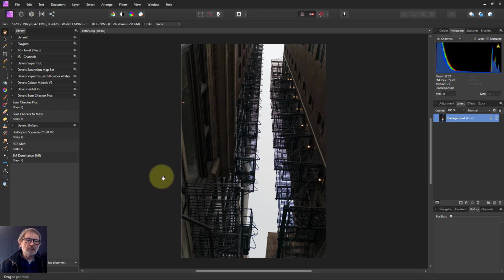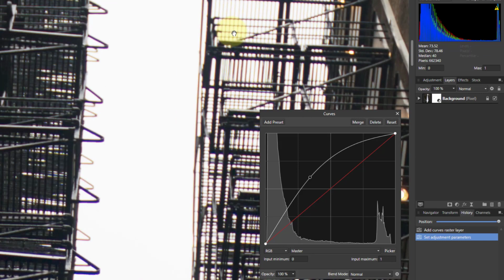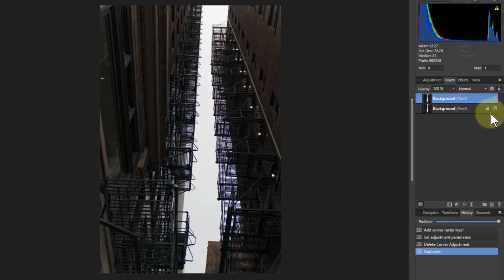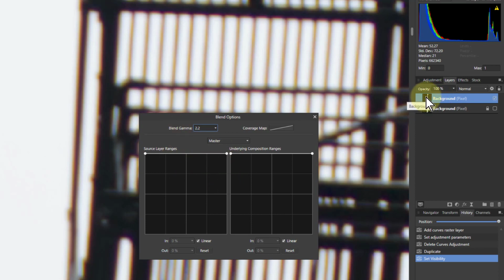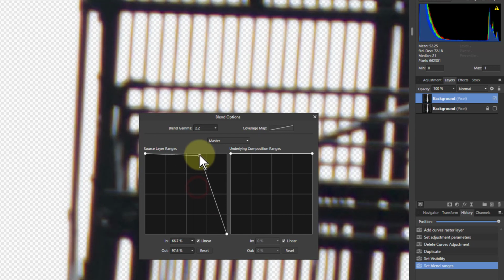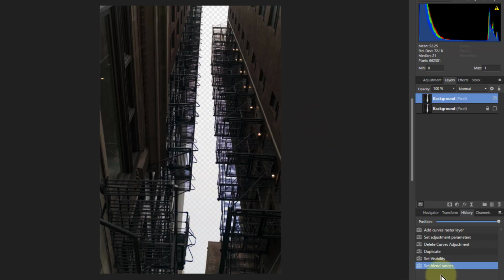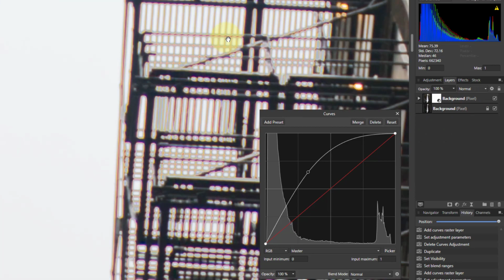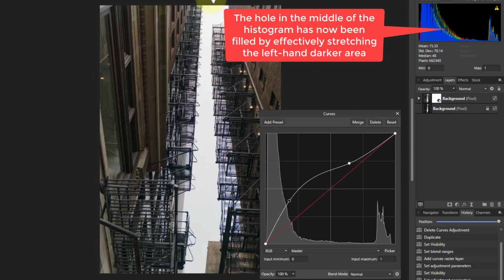Handling a Hole-in-the-Middle Histogram, using Affinity Photo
Sometimes you get pictures where there are bright bits, dark bits and nothing in the middle, which can be seen both in the image and in the histogram.

Here's an easy way to handle this by separating out the light and dark and so treating them differently.

The web page for this video is here (with links to related videos):